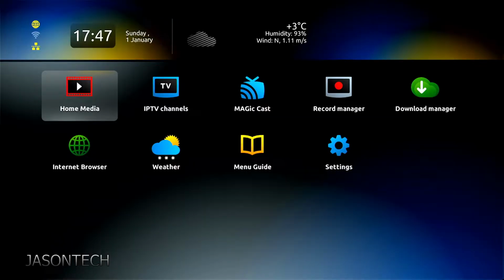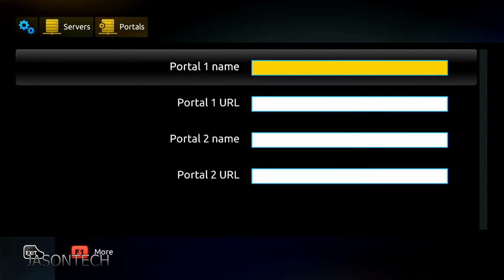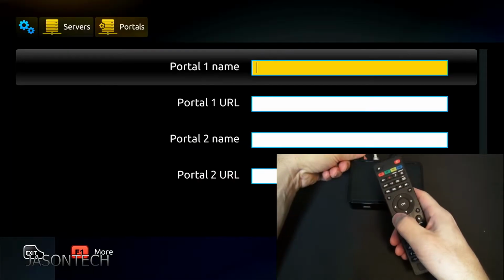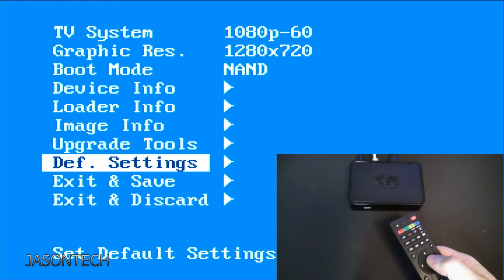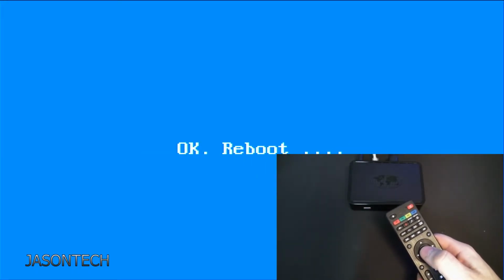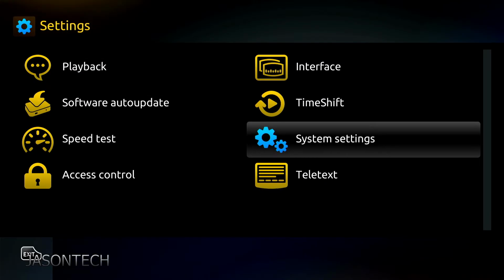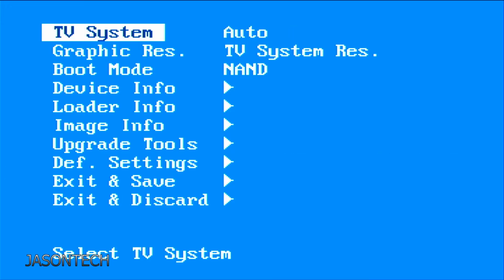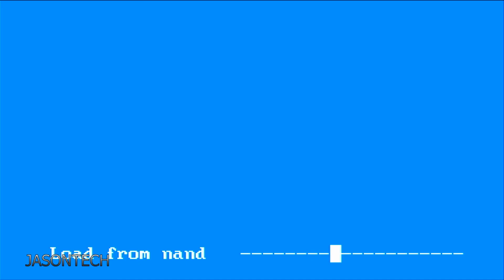How To Factory Default The Mag254, Mag250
In this video I will show you how to Factory reset your Mag250 / Mag254

Infomir Mag Devices